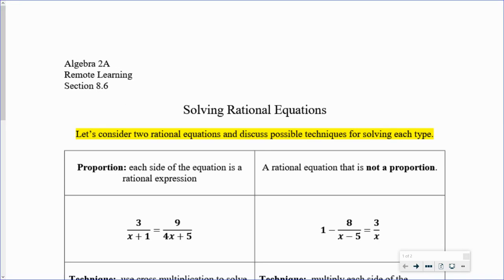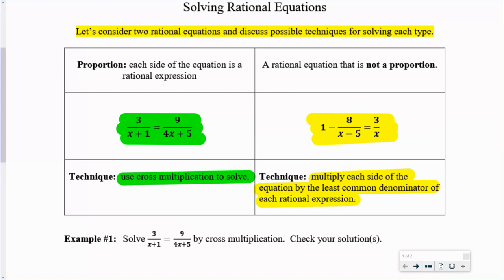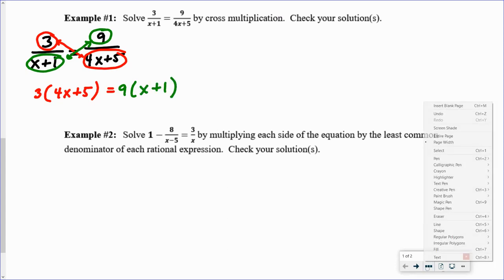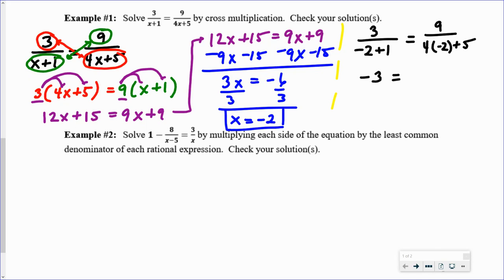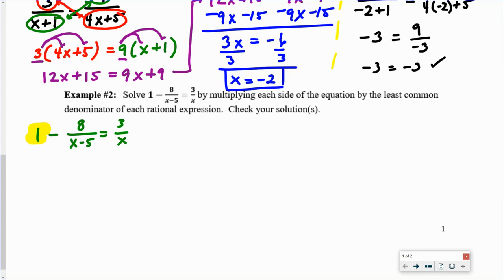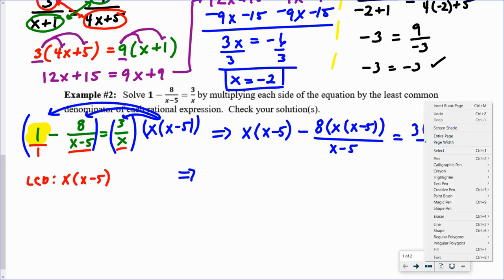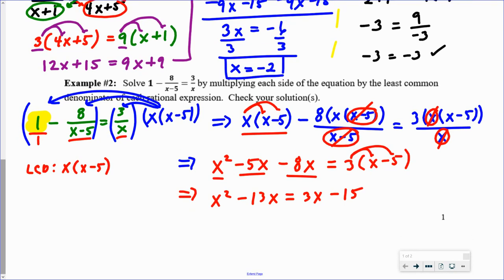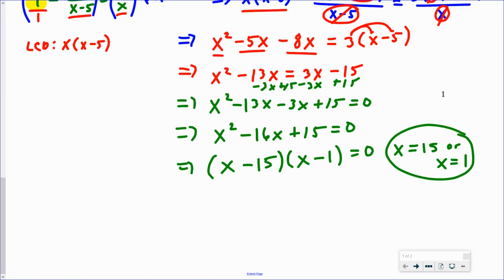Solving Rational Equations - Video #1